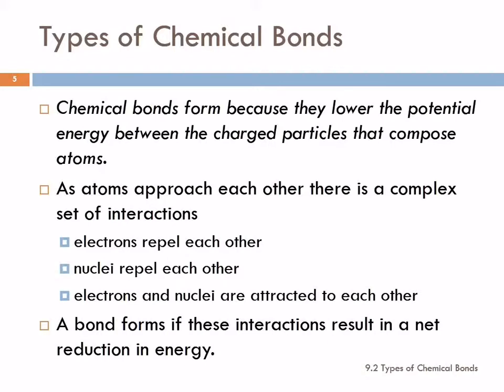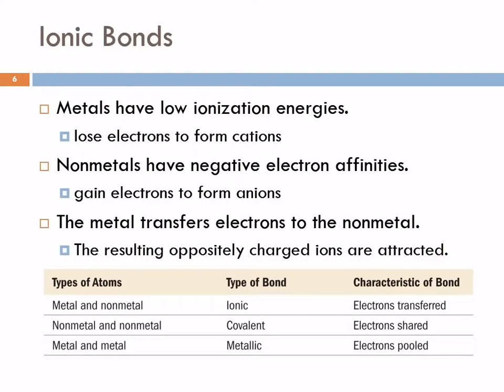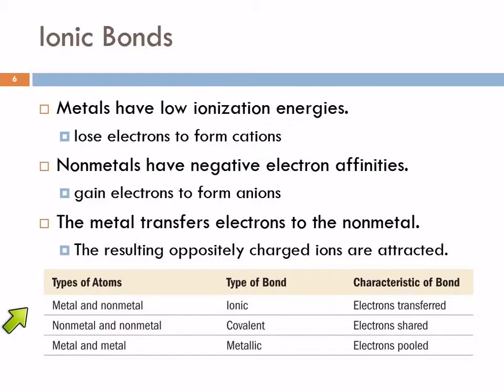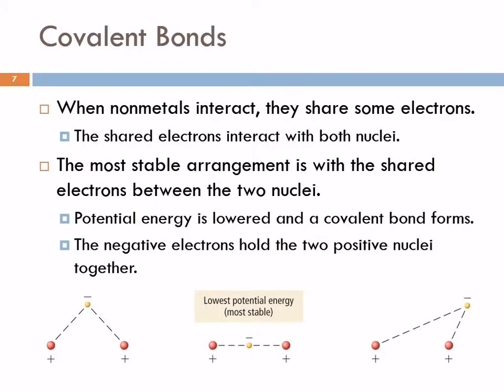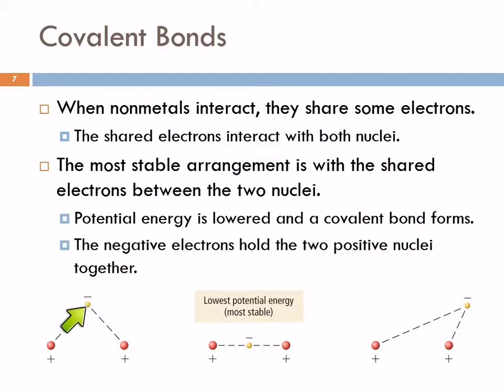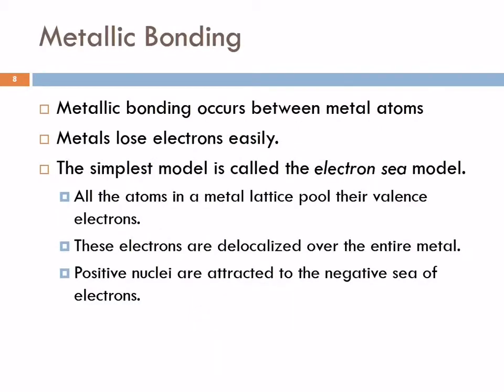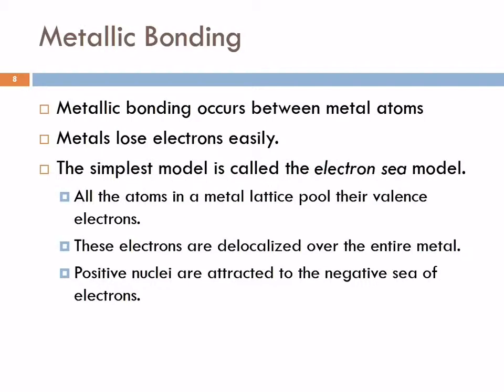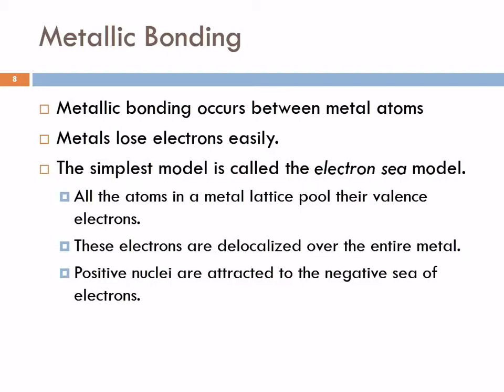9.2 Types of Chemical Bonds